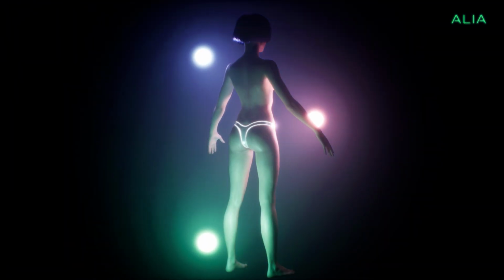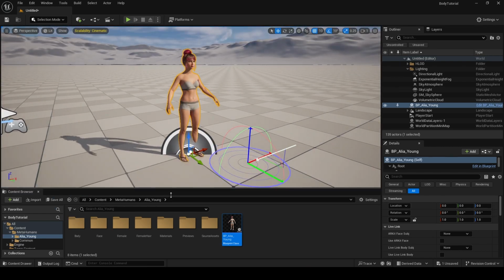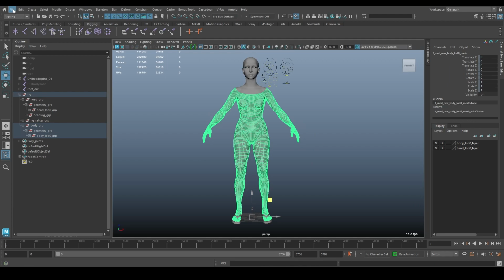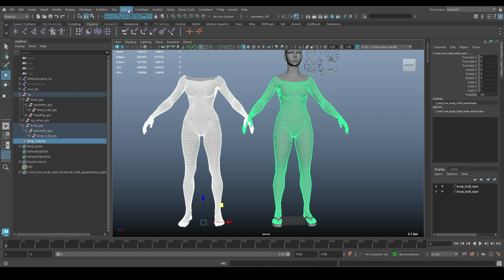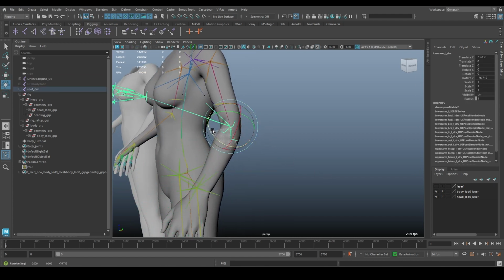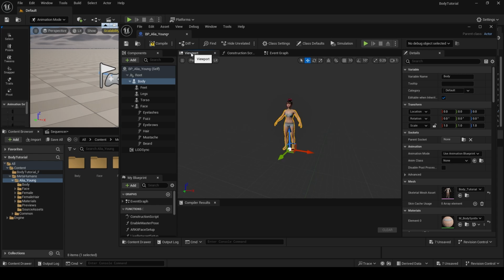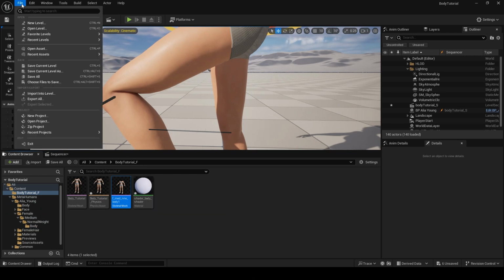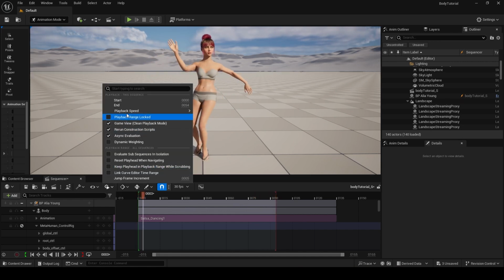Custom Body for MetaHuman Tutorial Part 1 - Without Any Plugins. How to use your BlendShape.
In this video, I will explain the first method of creating a custom body. This is for cases where you don't need to change the topology and can use the original MetaHuman body. For example, you want to keep the proportions and add some details to the body.

Other methods, where you want to change the main proportions or the body topology, will be covered in upcoming videos.